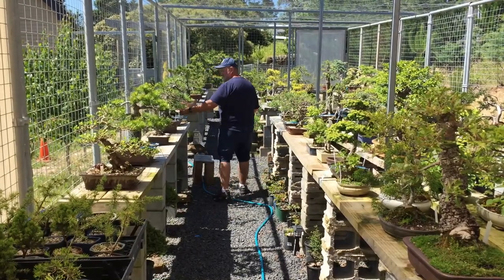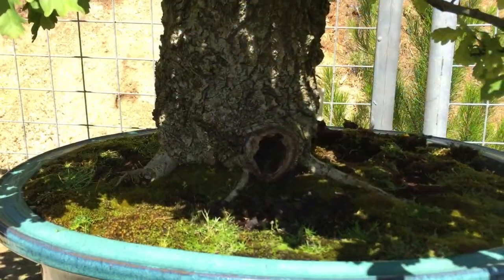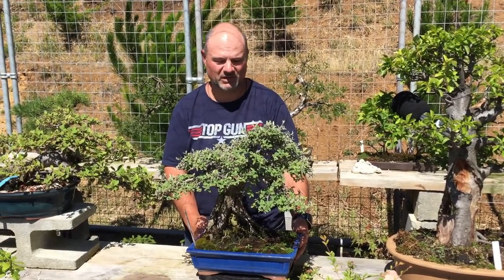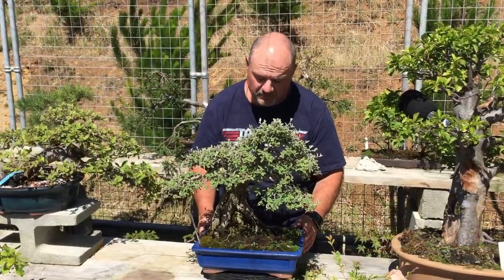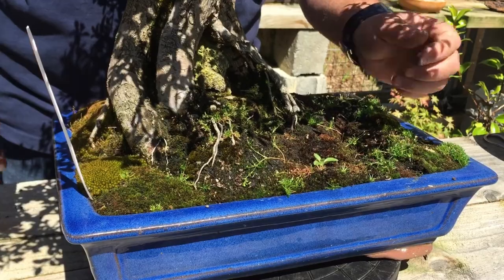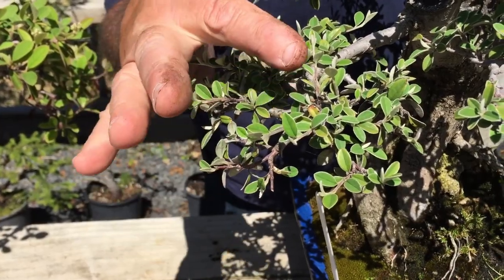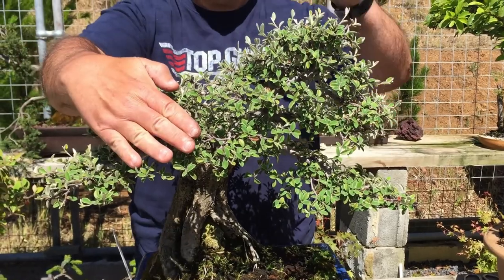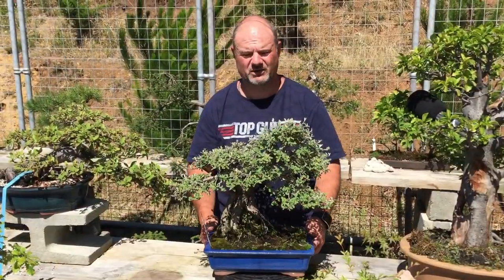The Beauty of Bonsai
Chris Xepapas from Heritage Bonsai Tasmania Shofu-en shows Joel around his Bonsai nursery.